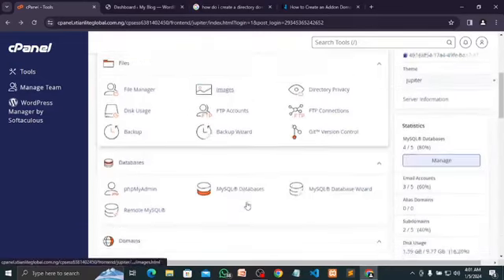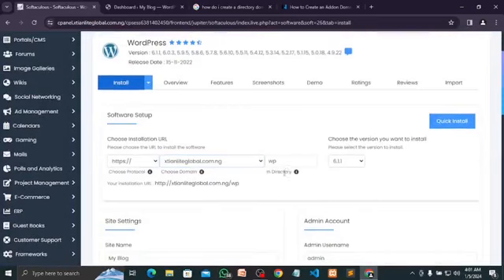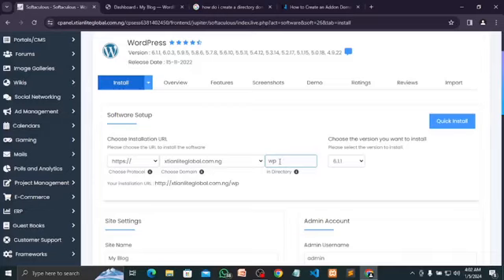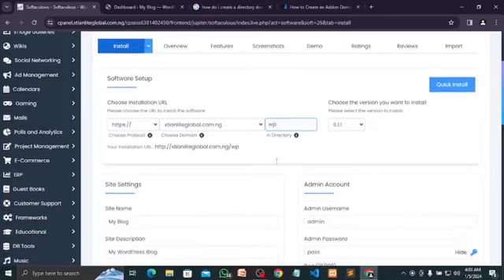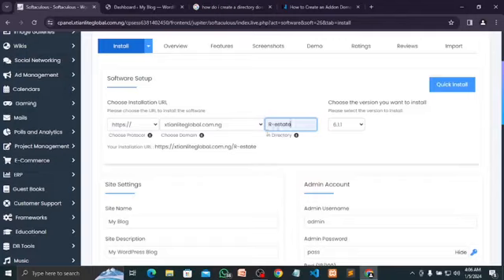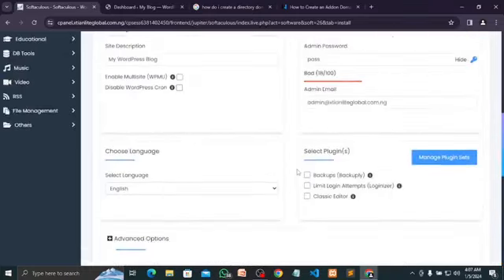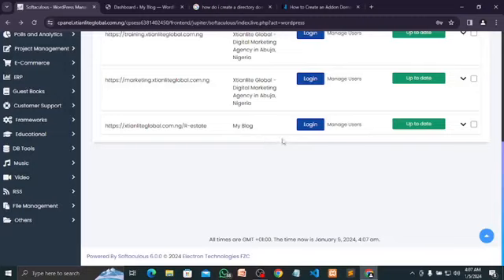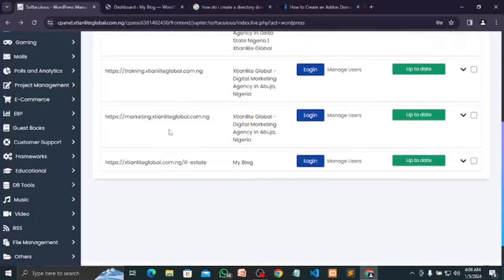How to Create an Indirectory on Your Domain | Creating an Indirectory domain for your website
Discover how to organize your website content effectively with our tutorial on creating an Indirectory on your domain! In this step-by-step guide, we'll walk you through the process of setting up an Indirectory domain to structure your website's files and directories. Whether you're a website owner, developer, or designer, understanding how to create an Indirectory is essential for maintaining a well-organized and easily navigable website. Follow along as we demonstrate how to create and configure an Indirectory, empowering you to manage your website's resources efficiently. Watch now and streamline your website management process with Indirectory domains!